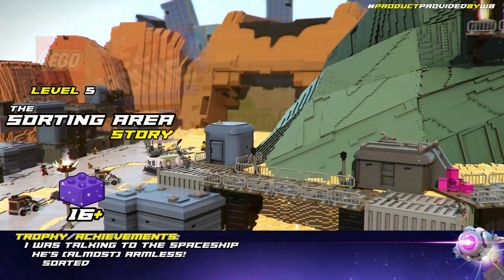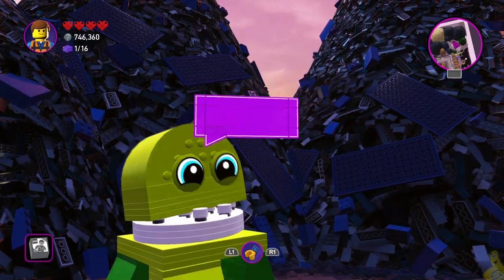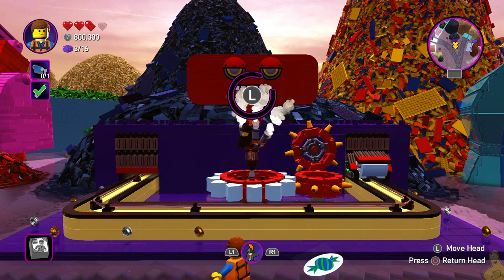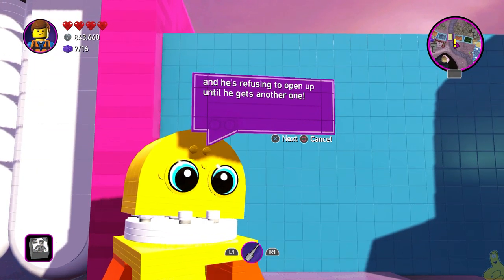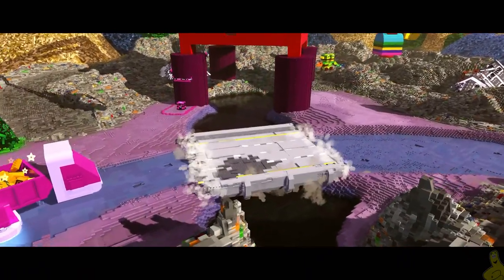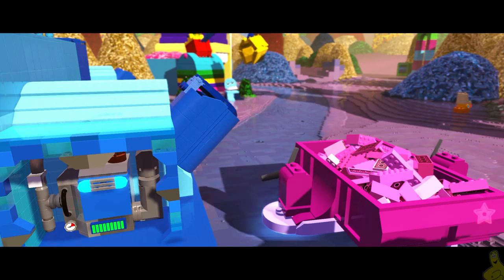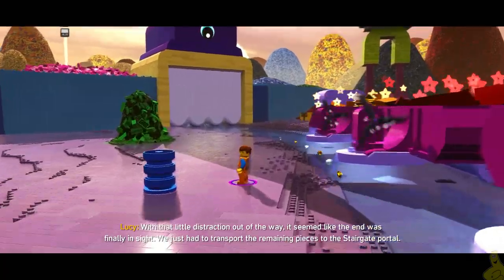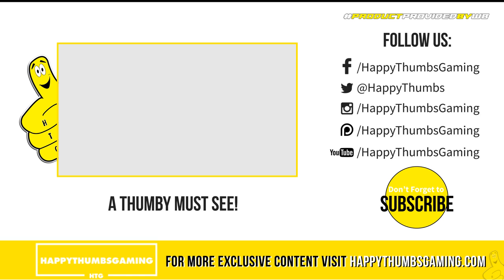Lego Movie 2 Videogame: Lvl 5 / Sorting Area STORY - HTG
Lego Movie 2 Videogame Level 5 / Sorting Area STORY. We grab the 16 Master Pieces (and 1 extra) to advance the STORY and move on from The Ceremony Level. The Sorting Area area is an extremely colorful area where we help a bunch of Duplo builds make a cake!! We also pick up Benny Character Token and the Welder which is basically Heat Ray. In case you missed it, turns out no FREE PLAY in Lego Movie 2, but we have LOTS to collect still! Thanks for checking out our Lego Movie 2 videos, and be sure to let us know any Lego Movie 2 requests or suggestions!

The much-anticipated sequel to the critically acclaimed, global box office phenomenon that started it all, “The LEGO® Movie 2: The Second Part,” reunites the heroes of Bricksburg in an all new action-packed adventure to save their beloved city.  It’s been five years since everything was awesome and the citizens are facing a huge new threat: LEGO DUPLO® invaders from outer space, wrecking everything faster than they can rebuild.

The battle to defeat them and restore harmony to the LEGO universe will take Emmet, Lucy, Batman and their friends to faraway, unexplored worlds, including a strange galaxy where everything is a musical. It will test their courage, creativity and Master Building skills, and reveal just how special they really are.

“The LEGO Movie 2: The Second Part” is directed by Mike Mitchell (“Shrek Ever After,” “Trolls,” “Sky High”).  It is produced by Dan Lin, Phil Lord, Christopher Miller and Roy Lee, the team behind the LEGO film franchise since “The LEGO Movie” debuted in 2014.

►Trophy/Achievement earned in this video:
Back in the P-Arrr-ty Trophy/Achievement
A Real Grumple Dumpas Trophy/Achievement

- HappyThumbsGaming